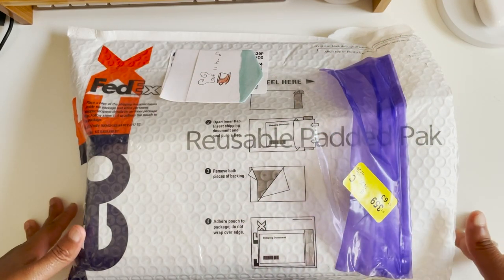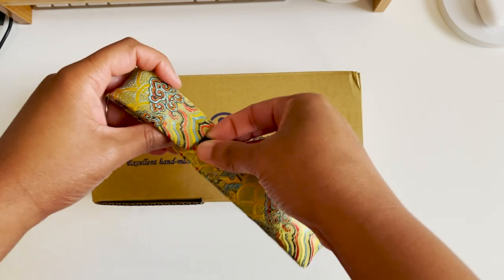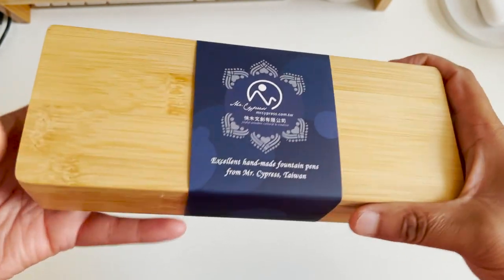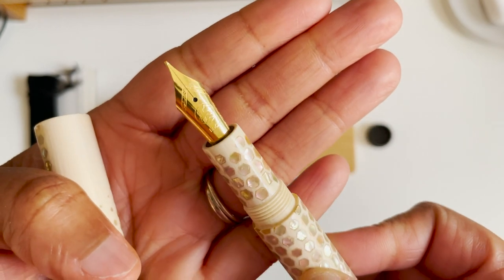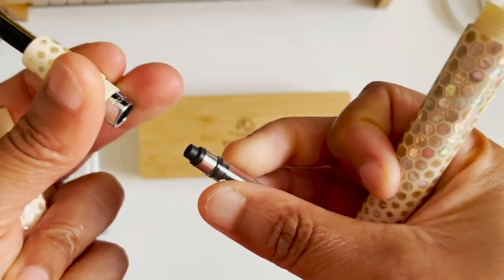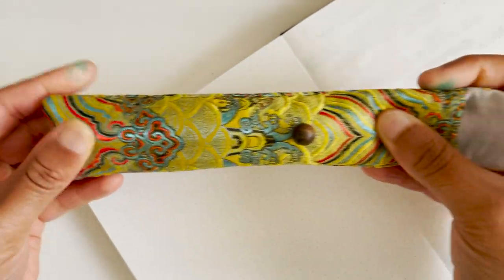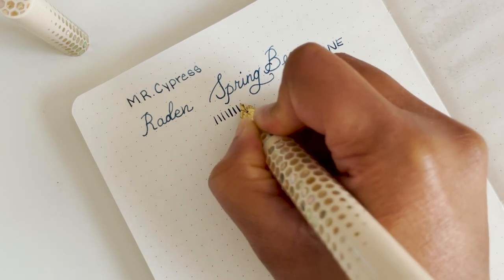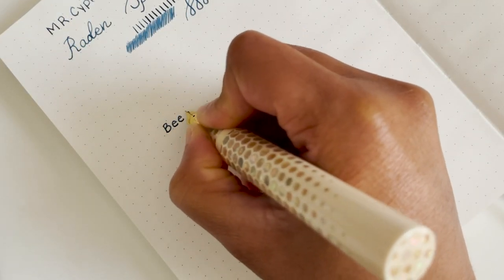My First Raden, Mr. Cypress Fountain Pen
Um...let's talk about Mr. Cypress. I've fallen into this hole of getting similar looking pens and have been looking for something. different...unique. stunning...priced within reach...so I've happily stumbled upon Mr. Cypress. Don't get me wrong, many of the pens on this web page is way out of my budget. They are works of art! These are the type of pens, you save up for (at least for me) and I managed to swing one. It arrived so quickly, it caught me off guard. Anyway, let's take a look at the pen.